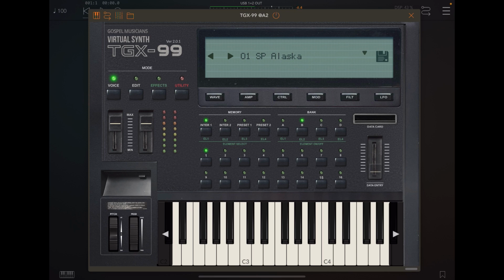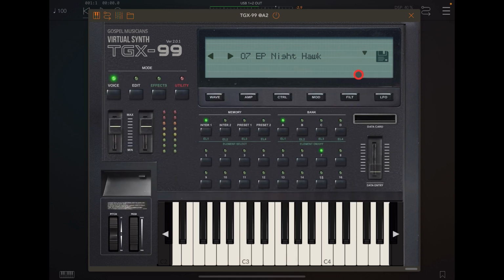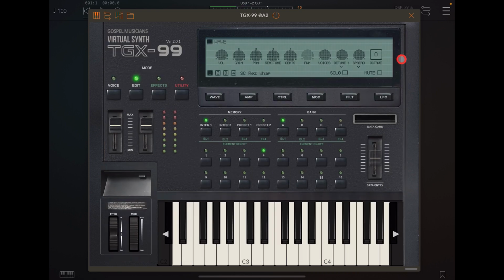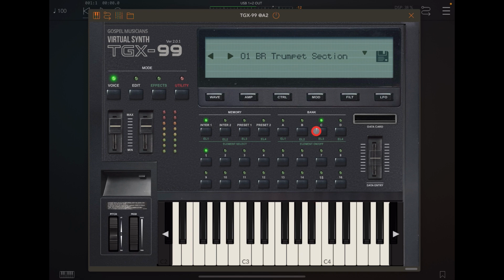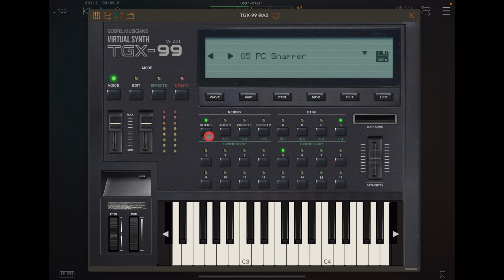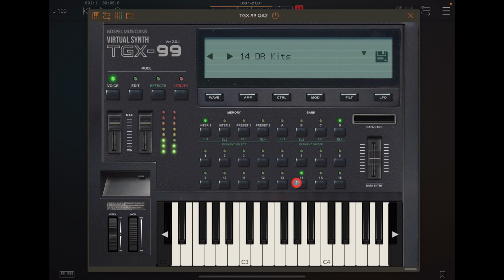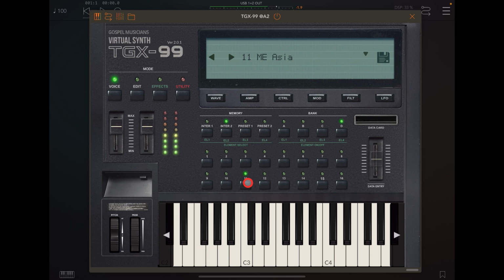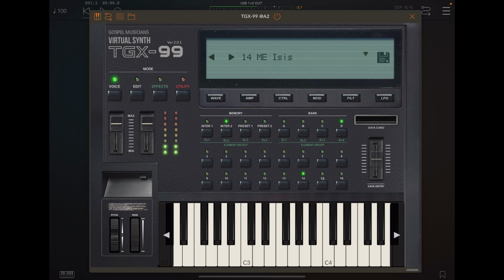TXG 99/77 Sample Library Instrument by Gospel Musicians - The BIG Sound Test for the iPad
You can get the TGX-99/77 here at the App Store